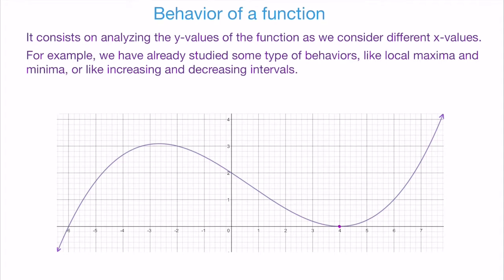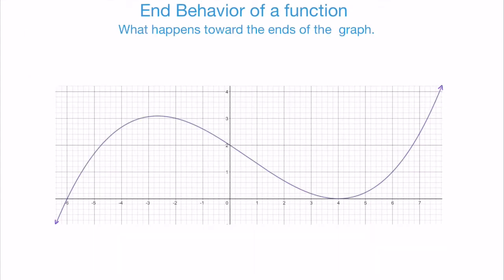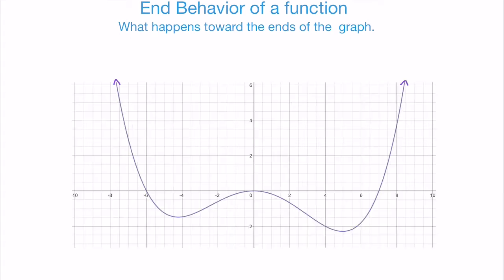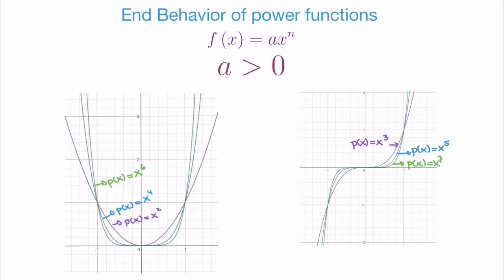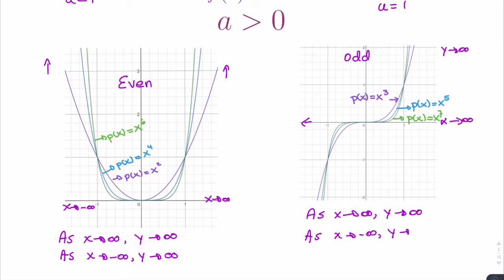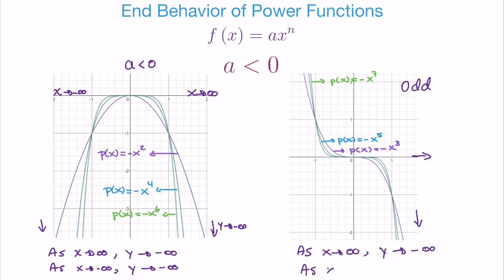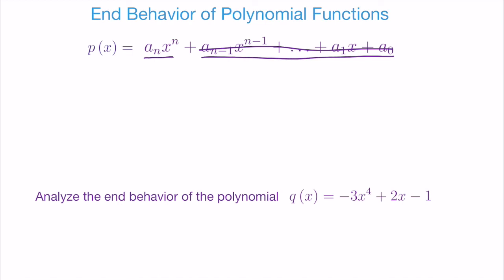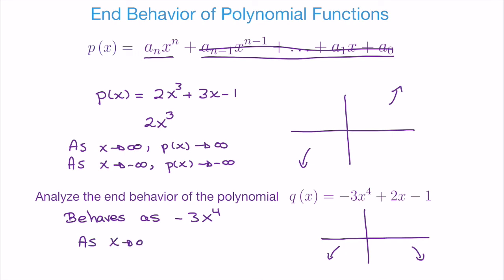Graphing Polynomials 2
The end behavior of Polynomial Functions is discussed and example are worked in detail.